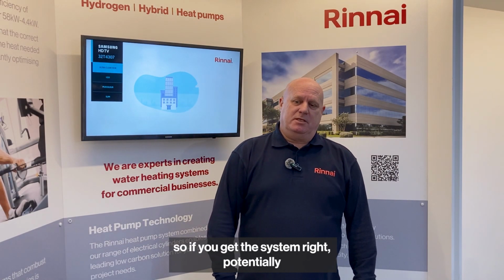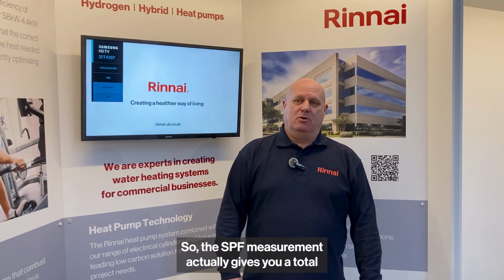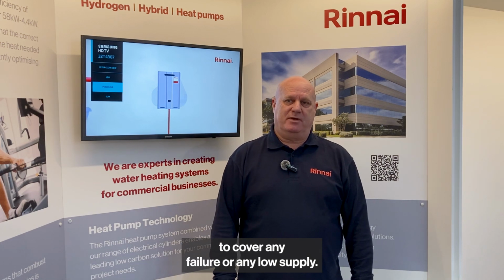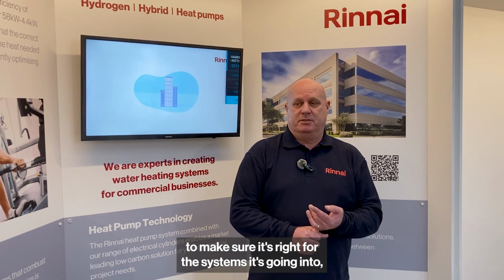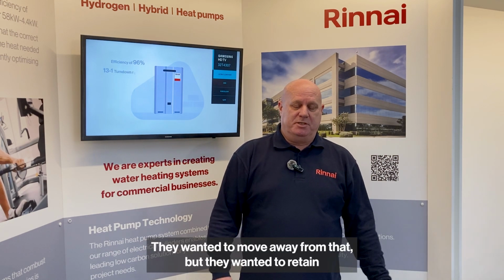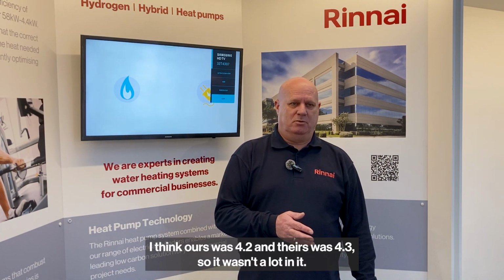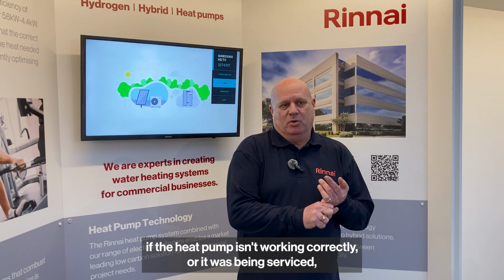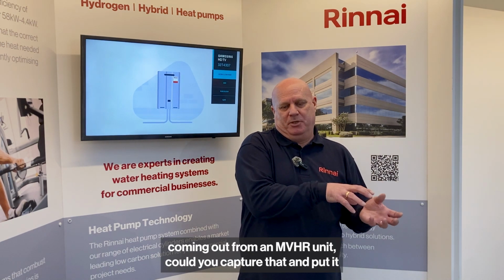How Rinnai is creating a healthier way of living | Interview with Darren Woodward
We spoke with Darren Woodward at our London office about how Rinnai is creating a healthier way of living, focusing on Rinnai's H3 solution of heat pump technology and how we applied this in our recent project for the Ruby Hotel.

0:16 H1, H2, and H3 solutions
0:39 H3 Energy Efficiency & Sustainability
1:08 H3 Key Features & Benefits
1:52 H3 Customer Feedback
3:01 Rinnai Quality & Reliability
3:30 Recent Innovations from Rinnai
4:06 Rinnai Ruby Hotel Project
4:48 Ruby Hotel Challenges & Successes
6:02 Future Trends in Industry
7:17 Learn more about our H3 solutions